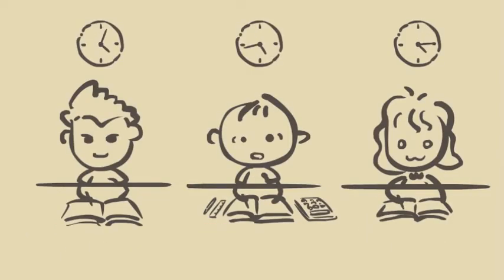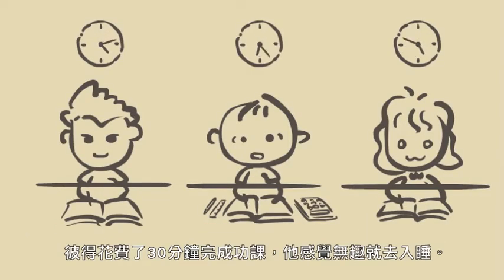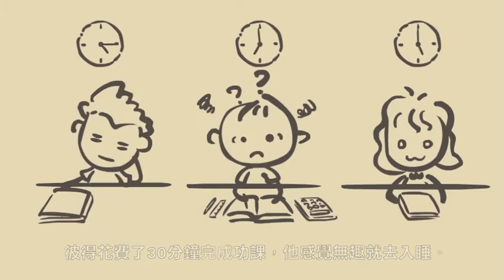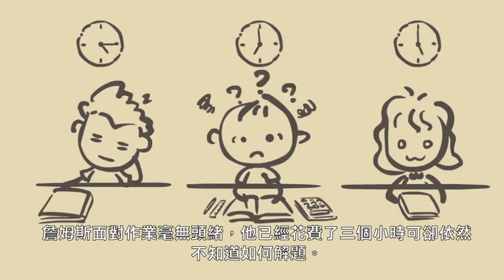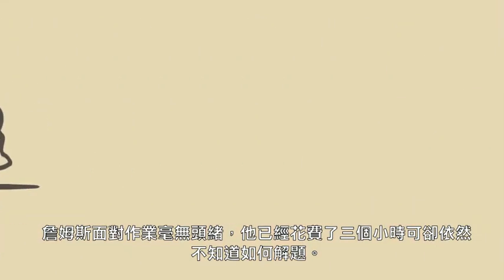Enpeson Teaching Model (Traditional Chinese Subtitles)